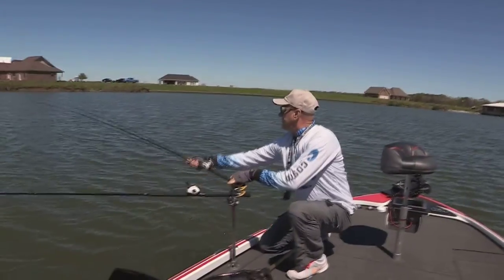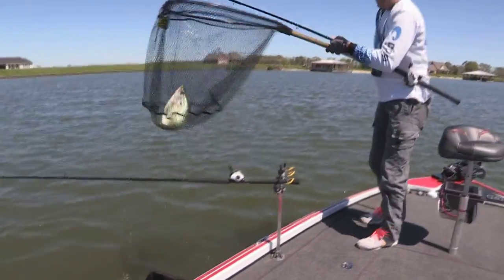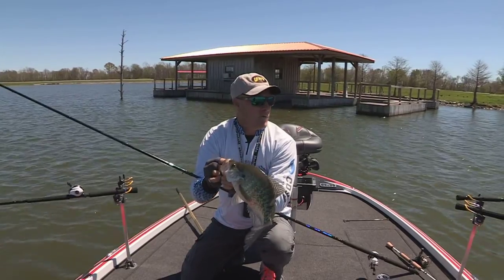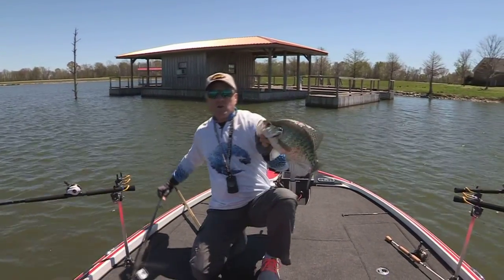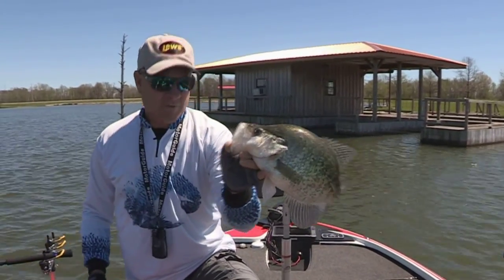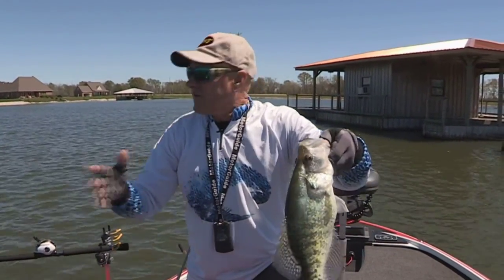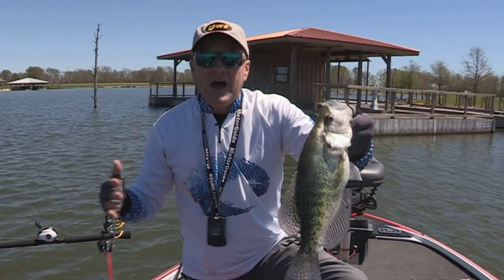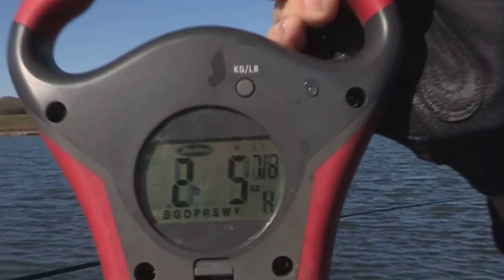FOX Sports Outdoors PREVIEW #6 - 2016 Poverty Point Reservoir Louisiana Crappie Fishing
This week's preview features trophy crappie fishing from Louisiana's Poverty Point Reservoir.  Watch the entire episode Thursdays and weekends on FOX Sports Southwest and Southeast.  See lots more great fishing news and info at our web